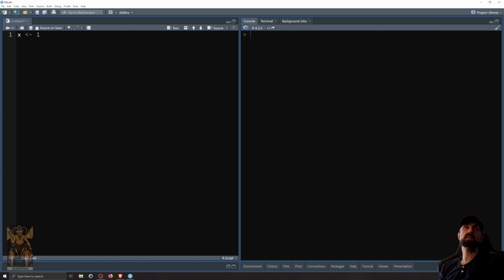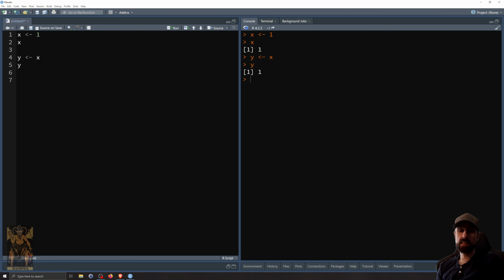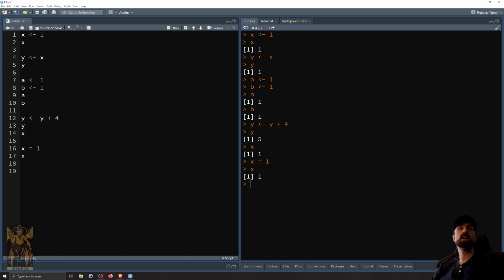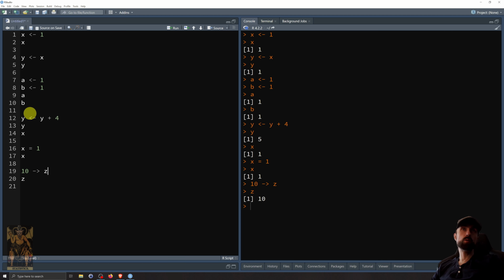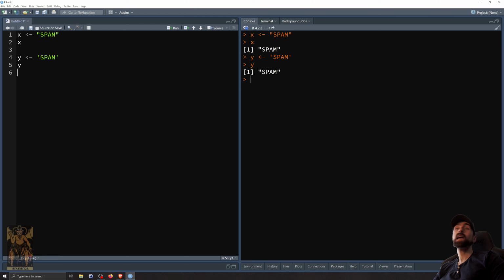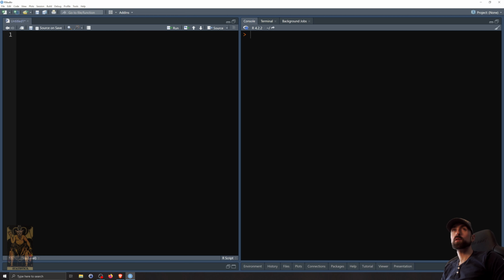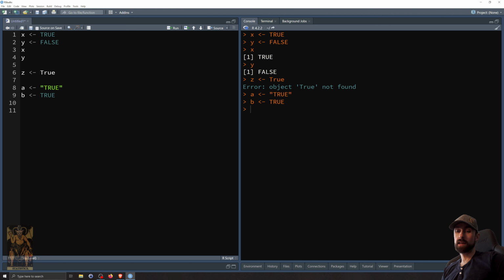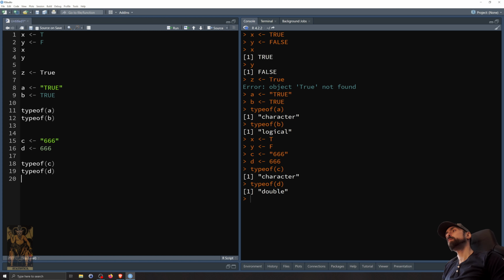[6] R Basics: Numeric, Character, and Logical Object Assignment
How to store and assign the three main types of object in R: numeric, character,  and logical.